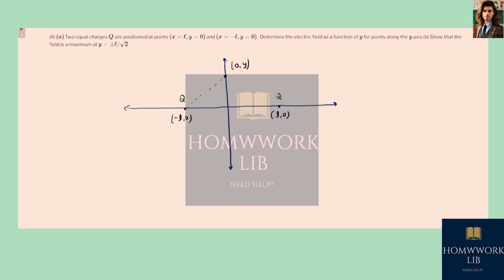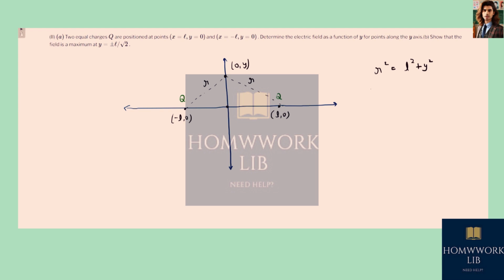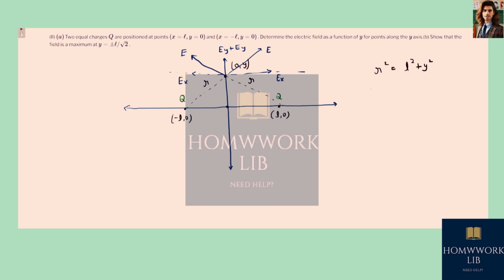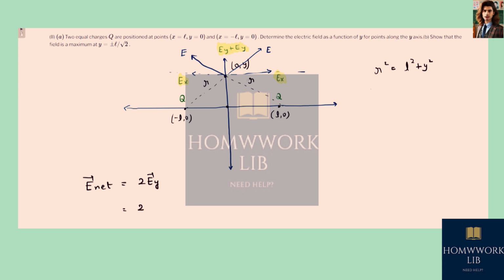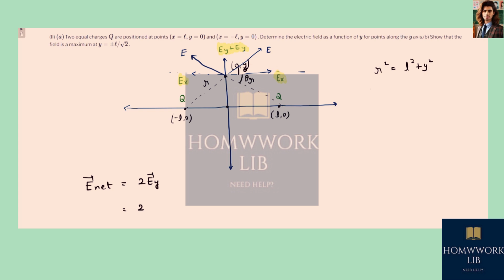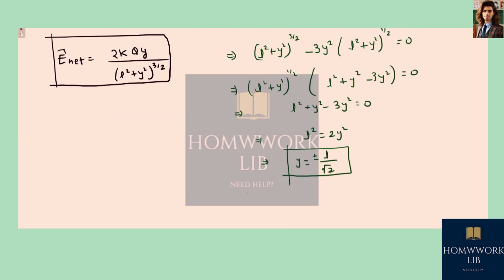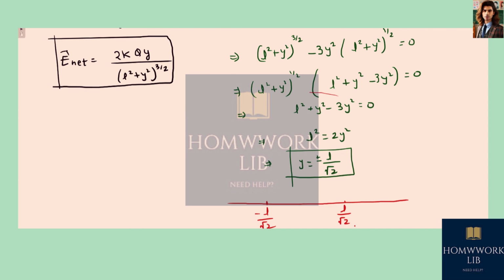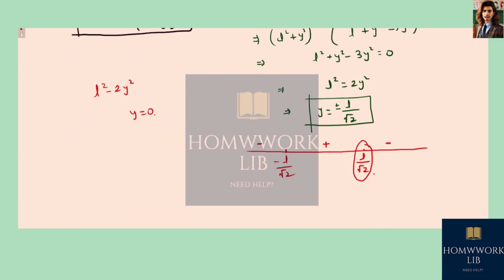[Physics] Two equal charges are positioned at points and . Determine the electric field as a